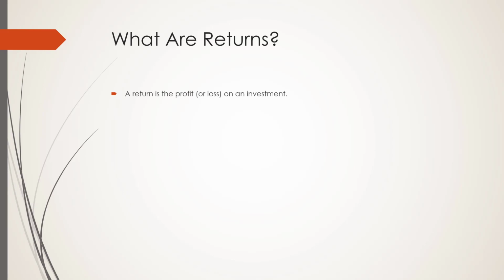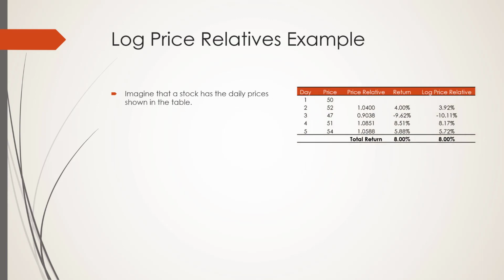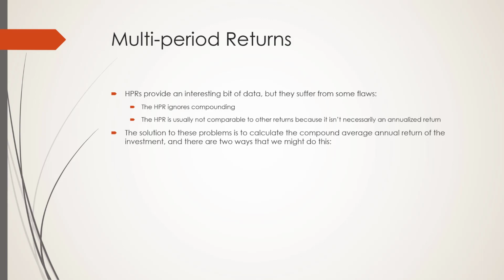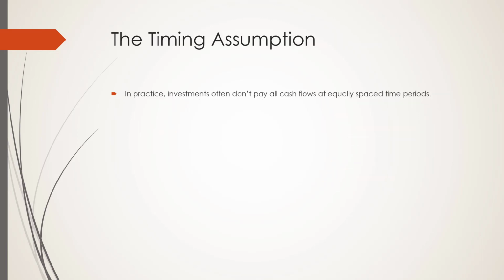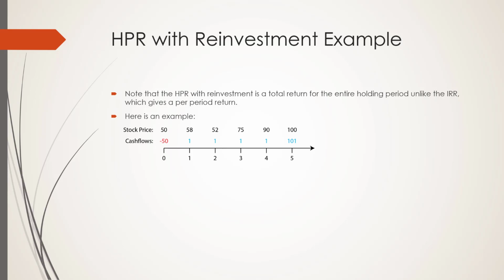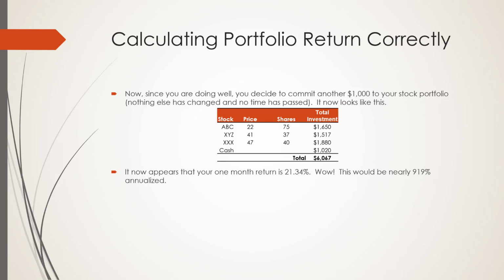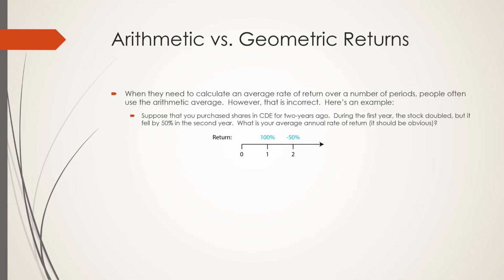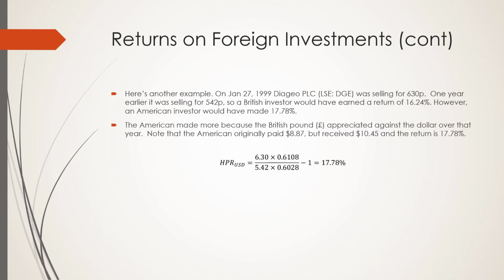FIN 4600: Chapter 2 - Calculating Returns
This lecture covers how to calculate rates of return and several additional issues surrounding returns.